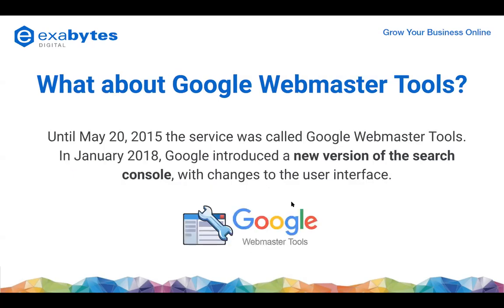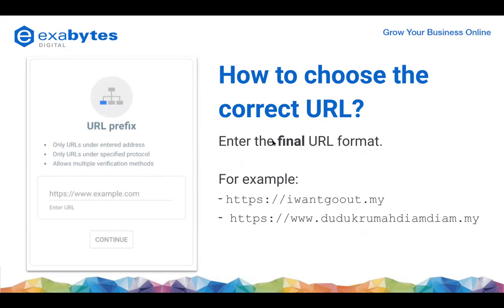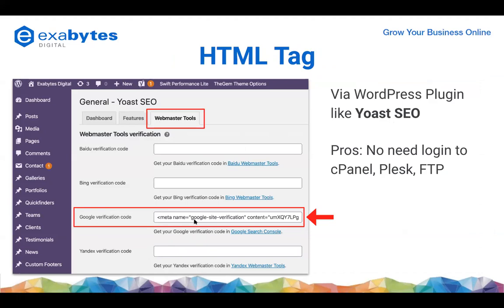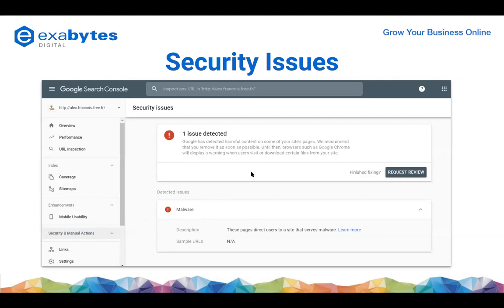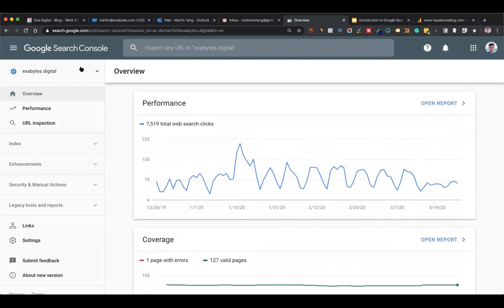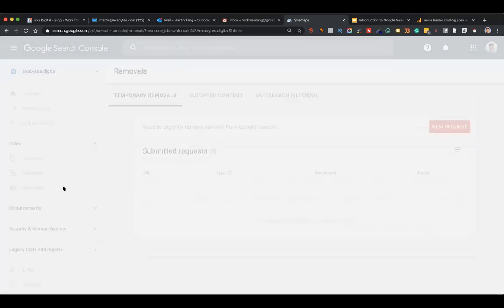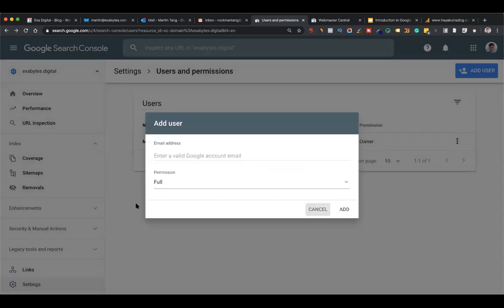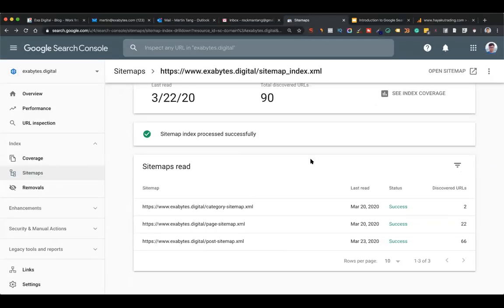Introduction to Google Search Console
Learn what is Google Search Console and how does it help you to check your website issue in one platform